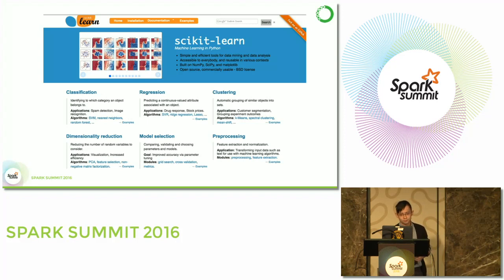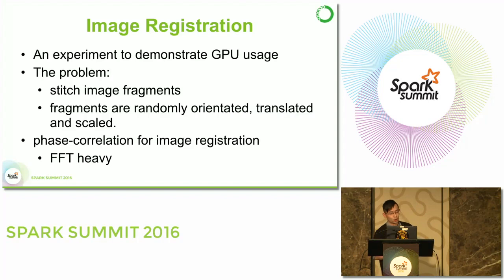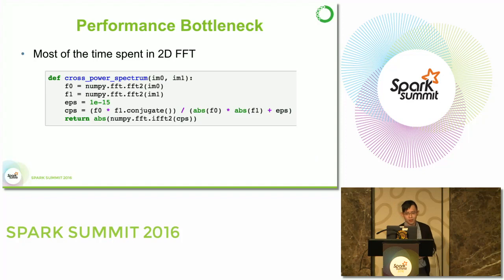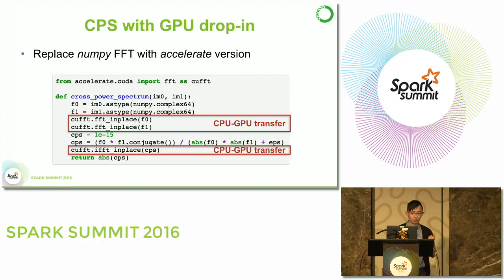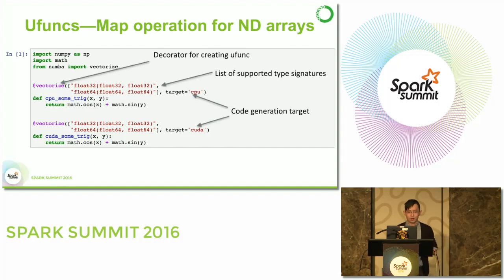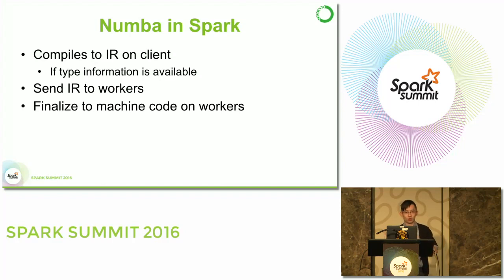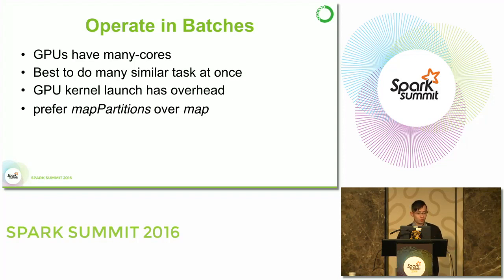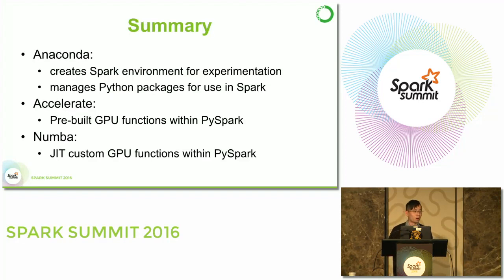GPU Computing With Apache Spark And Python